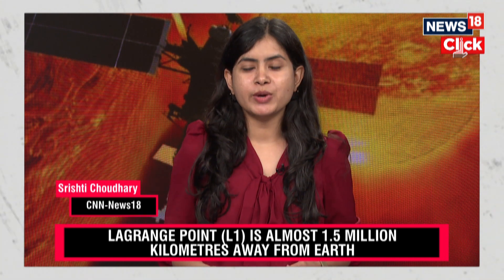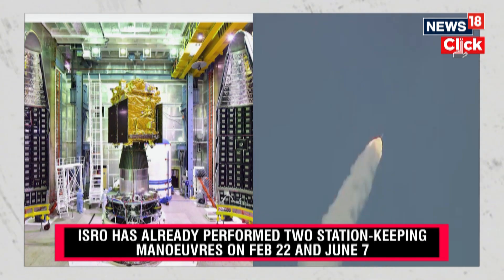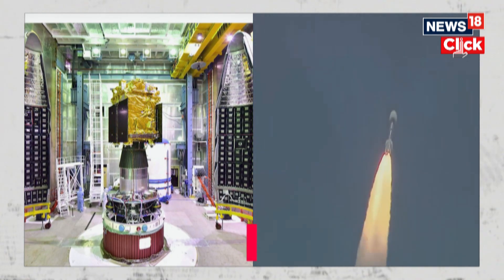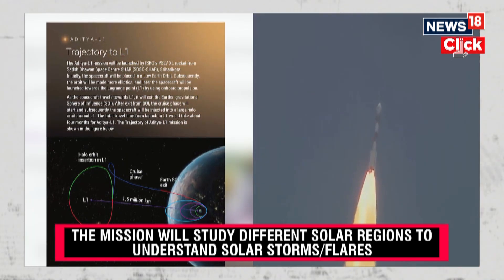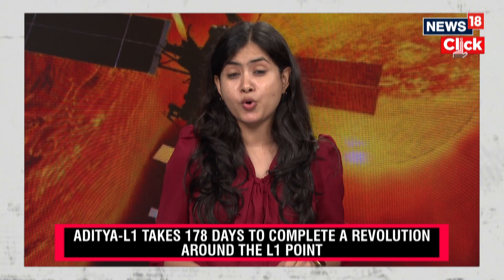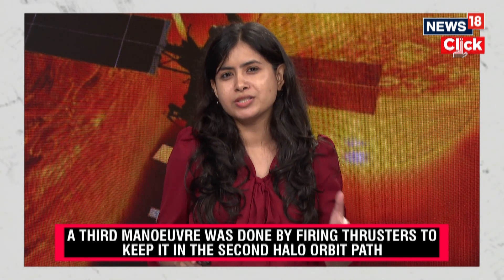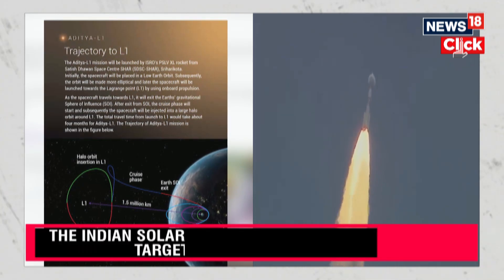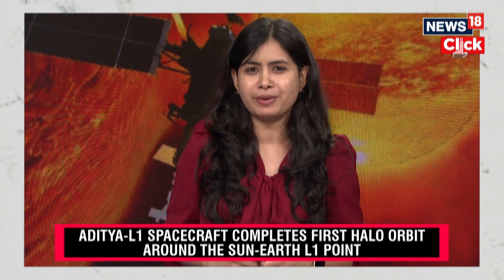Aditya-L1 Completes First Halo Orbit around Sun-Earth Lagrange Point | ISRO News | N18V | News18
India’s first-ever solar observatory Aditya-L1 has successfully completed its first orbit around the Lagrange Point (L1) of the Sun-Earth system almost 1.5 million kilometres away from Earth. The Indian Space Research Organisation (ISRO) announced that it has precisely executed the third manoeuvre to prevent it from deviating from its intended path.

The spacecraft launched last year on September 2 is the country’s first-ever space mission to study the Sun. After gliding through the space for nearly four months, it reached its target halo orbit on January 6. Normally it will take 178 days for Aditya-L1 to complete one revolution around the L1 point.